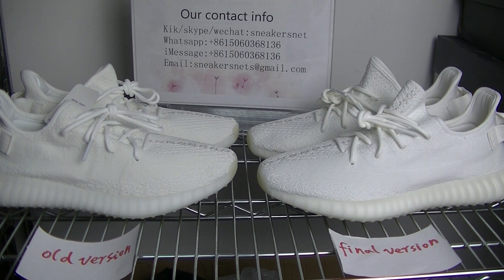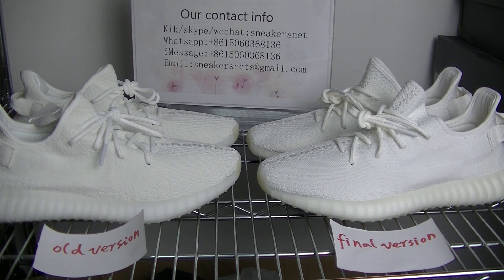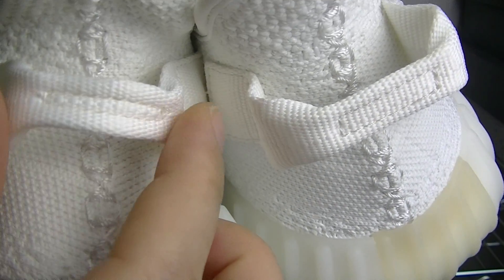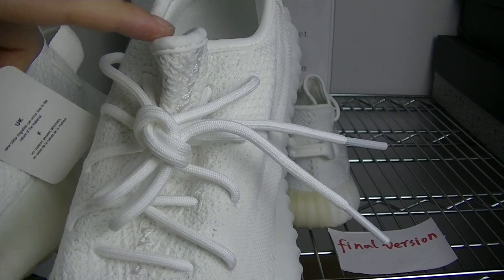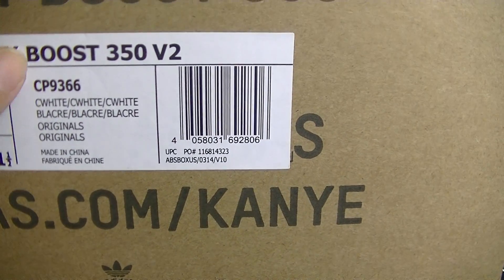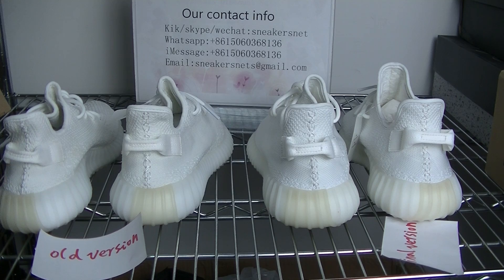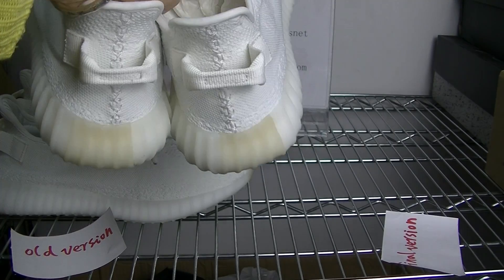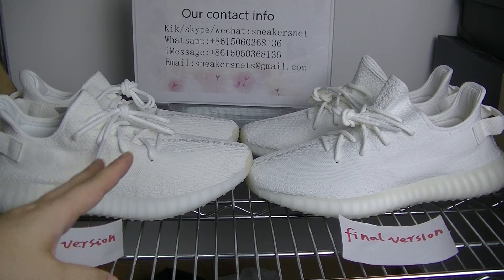Comparison Real VS Fake Yeezy Boost 350 V2 "Cream White/Triple White" UV Test HD Review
Sub us, now we are in promotion,you guy can enjoy $20 discount coupon: snk0528 or snk12

Follow Rose on Instagram: sneakersnet16
Follow Rose on Facebook Smith

World and fast shipping!

Any questions, please contact with us